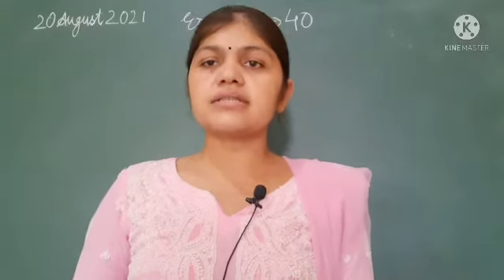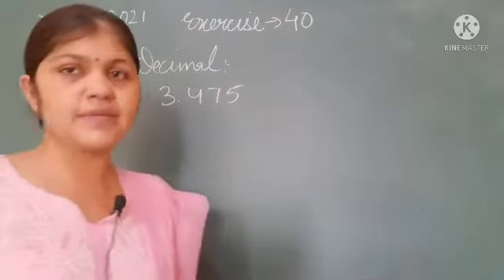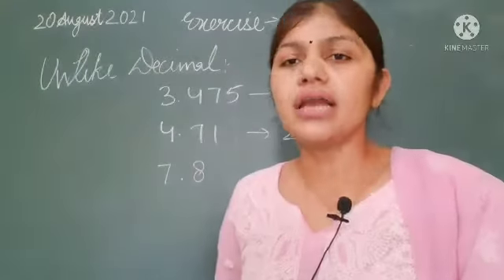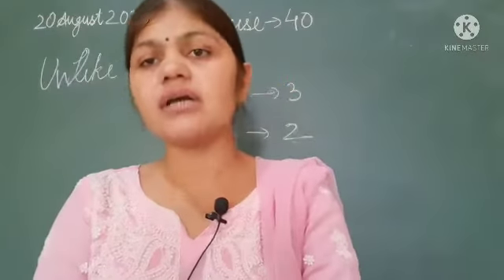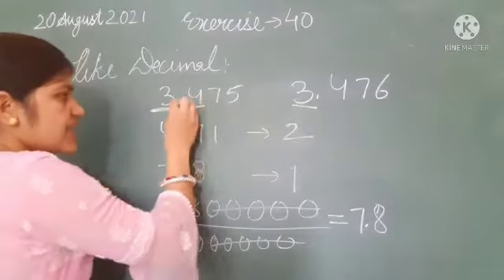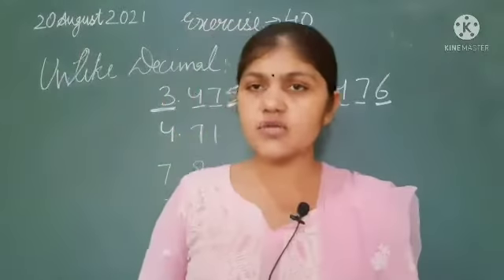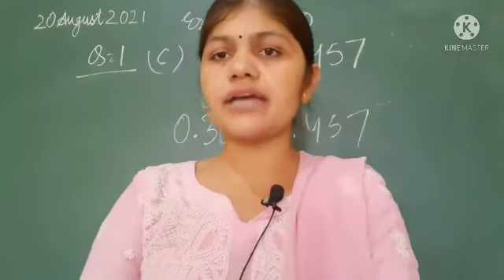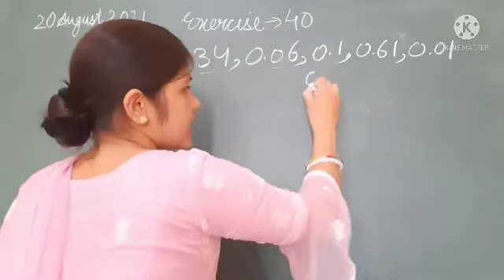Class5 Maths Chapter10 Ex40